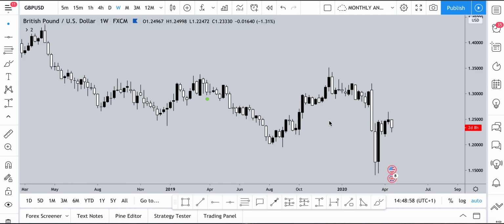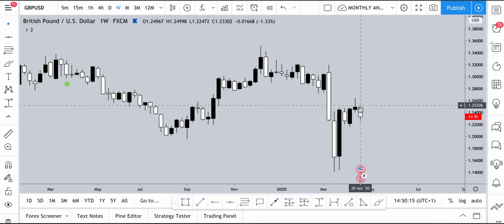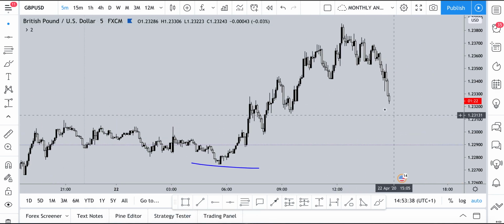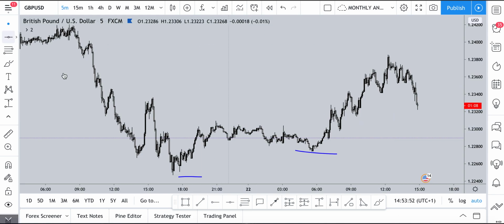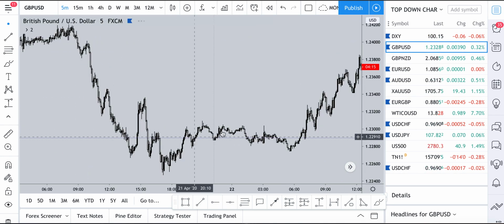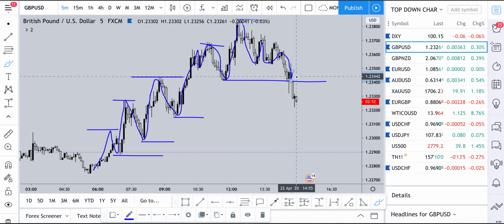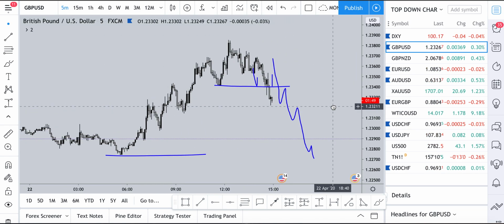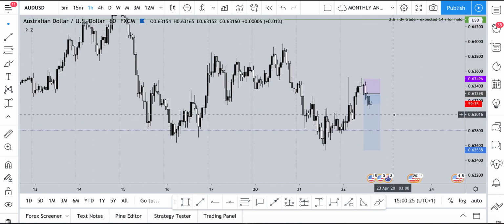Traders Toolbox - Chart Comprehension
Traders Toolbox - here I will teach you any of the basic rules you'll find on youtube, however I am explaining them in my own way and hopefully in a way that most learners can understand.